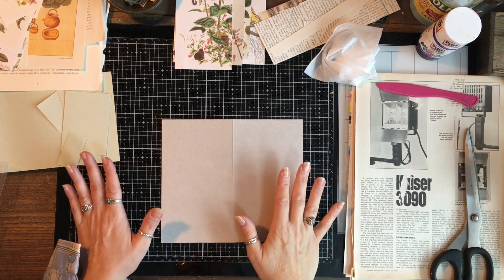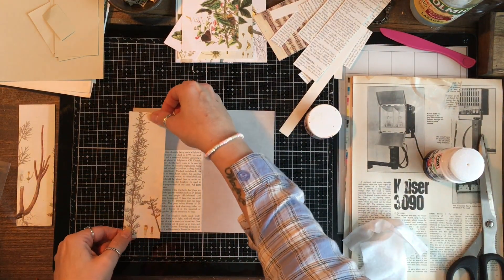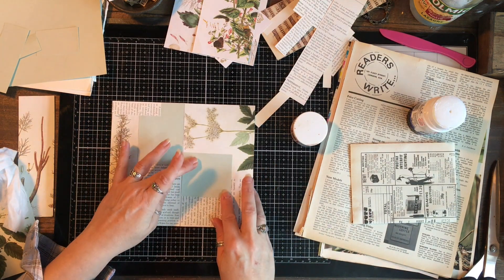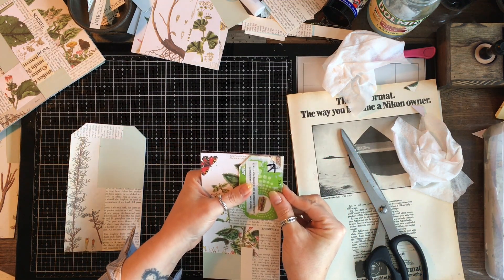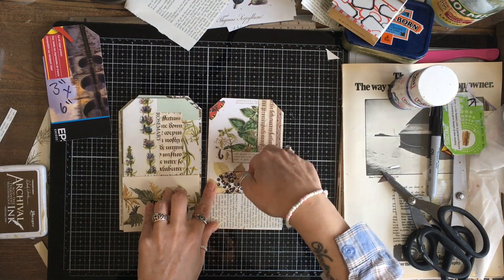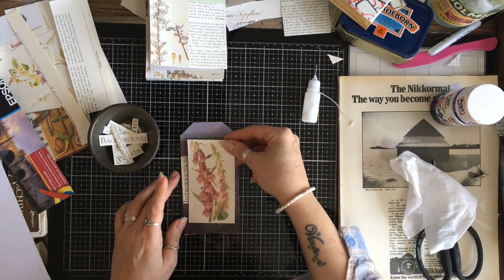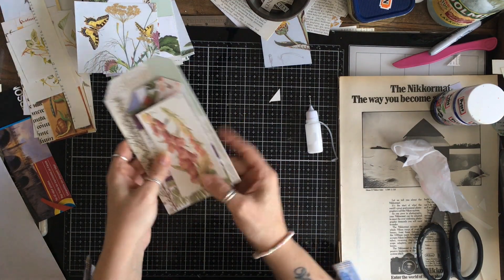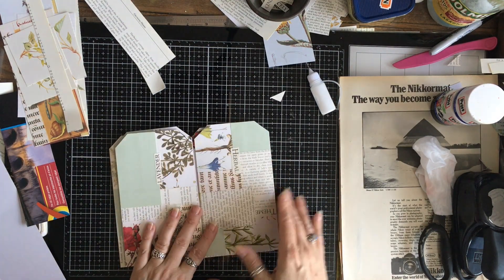Create Tag Book with NO KIT Step by Step, Part 2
We will continue creating a Tag Book with step by step instruction.   I Hope you are enjoy this series x